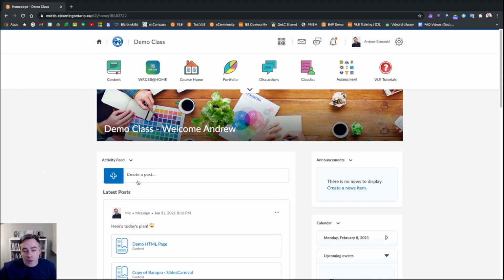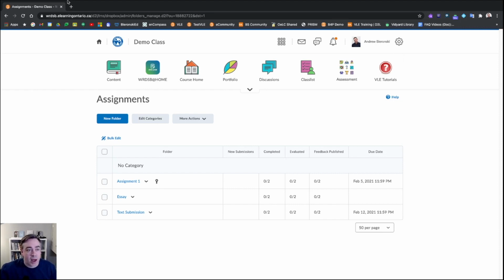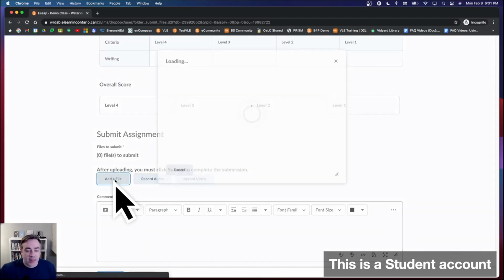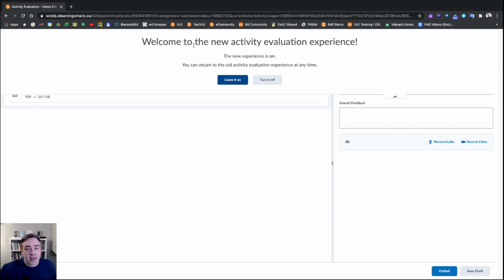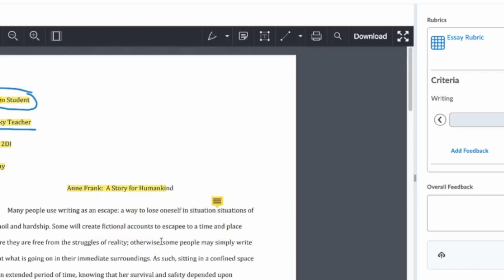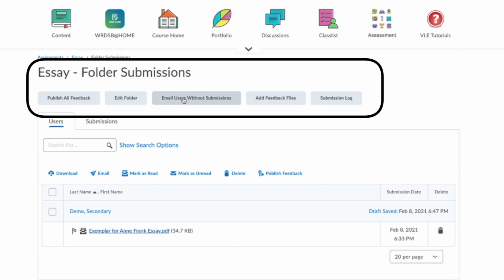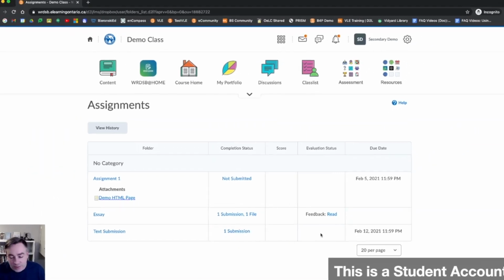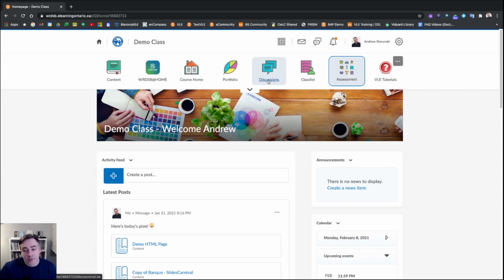Brightspace Assessment Part 2: Giving Feedback & Assessing Assignments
This video, which builds off of Part 1, focuses on giving feedback to students on their work with the Brightspace Assignments and Rubrics tools. It offers a quick review from part one for setting up an assignment and rubric, and shows the experience of a student sharing their work. It then covers an educator reviewing a student submission and using various options for feedback and assessment. For a deeper look at setting up grades, assignments and rubrics, see Part 1

Table of Contents:
0:00 Brightspace Assessment Part 2
0:46 Create & Share Assignments
1:42 Assignment Submission Type: File
3:06 Assignment Submission Type: Text
4:00 Create & Attach Rubric
6:50 View as Student for Assignments
10:04 Student Experience: Assignment Submission
17:35 Accessing New Submissions
18:22 Assignment Student Submission Views
19:42 Annotations Tool: Mark-up Student Submissions
25:18 Rubric Feedback
26:22 Overall Assignment Feedback
27:00 Add Audio and/or Video Feedback
28:23 Publish, Save or Retract Feedback
29:46 Assignment Folder Options
32:50 Reviewing Feedback Progress
34:02 Student Experience: Reviewing Feedback
36:45 Add a Grade to an Assignment
40:02 Overview of Assessment Tools